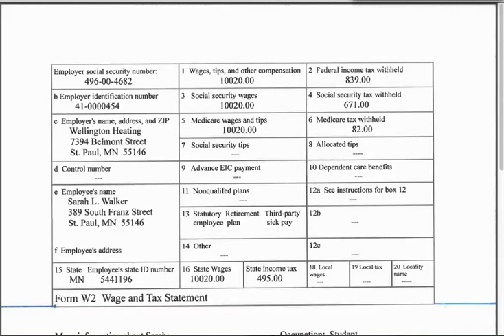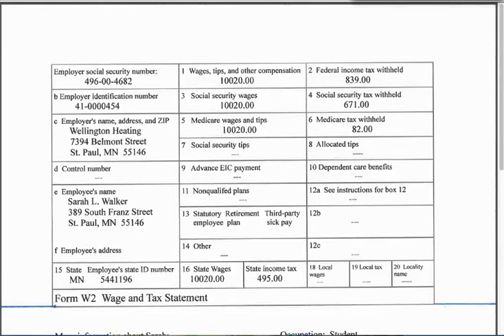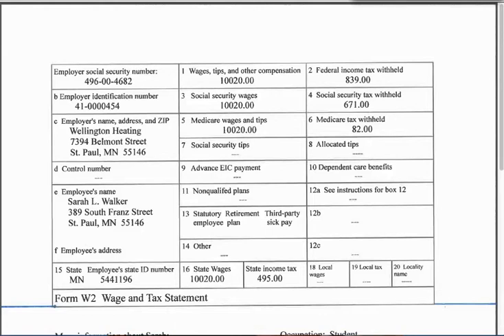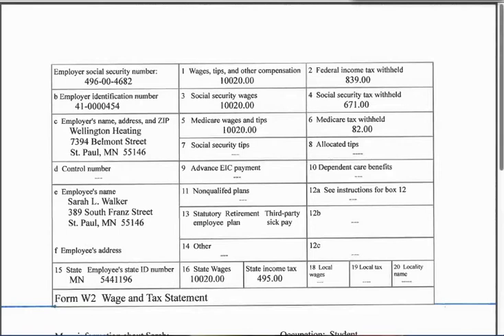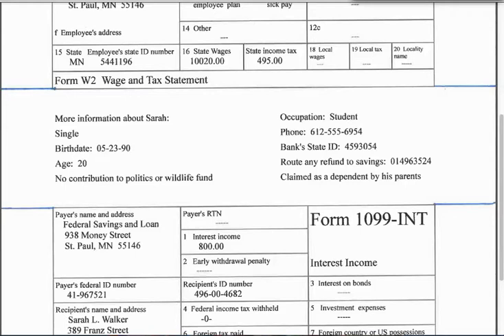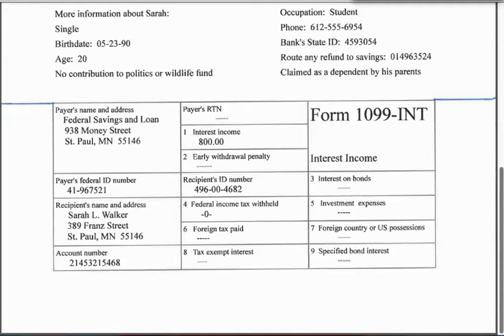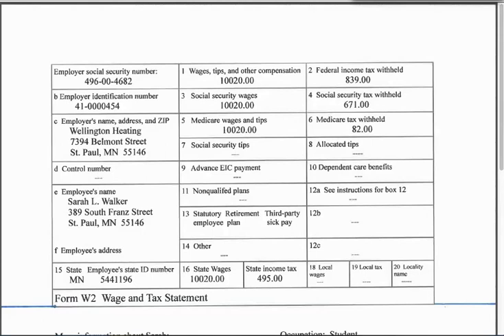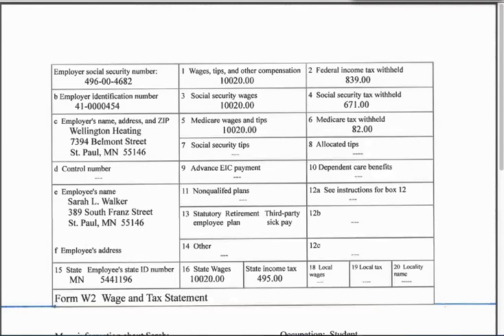Sarah Walker W2 & 1099 Video